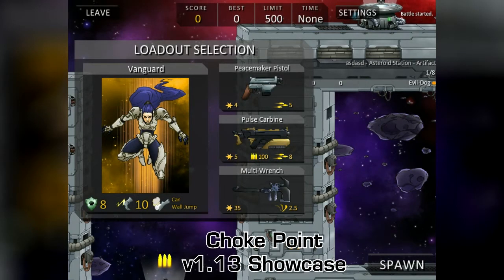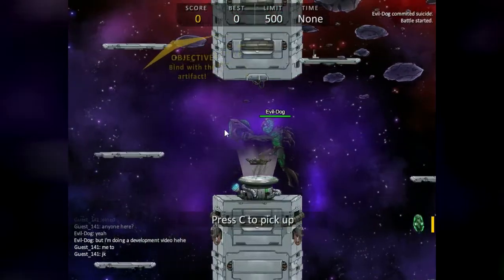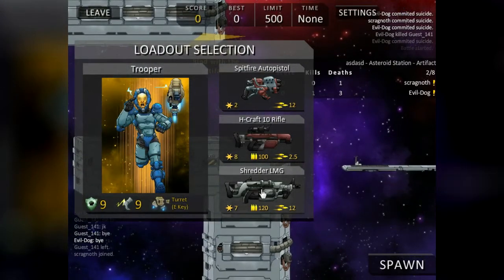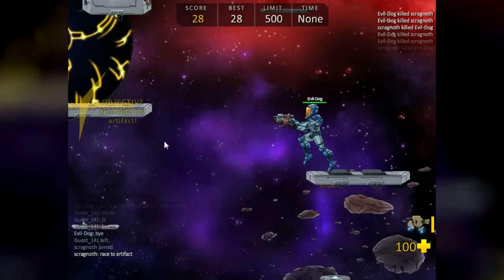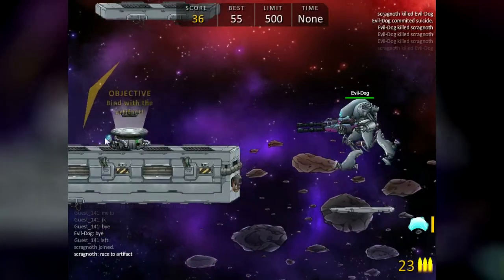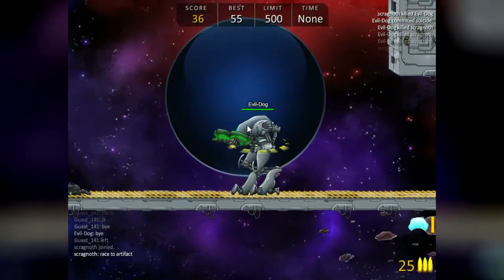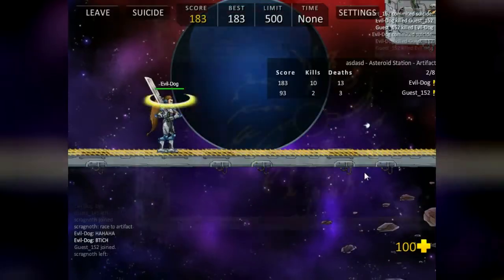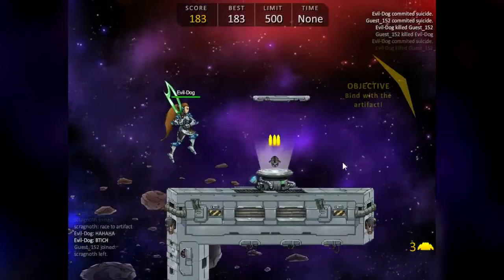Choke Point - Weapons Showcase From New Version 1.13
Hey guys! Choke Point v1.13 just came out and it was a big update. Here I'm going over all the new (and old) weapons and some abilities in the game so check it out! The game is evolving very nicely!